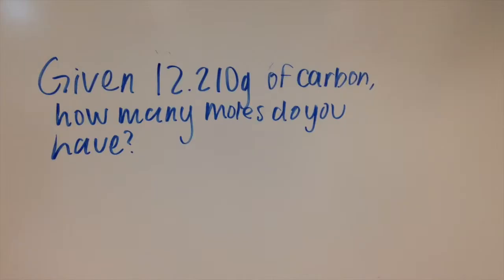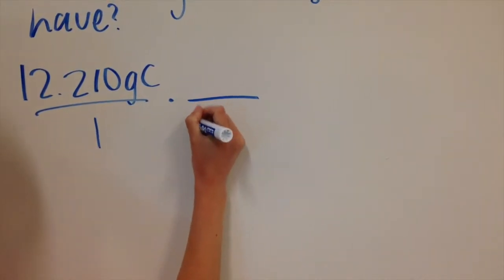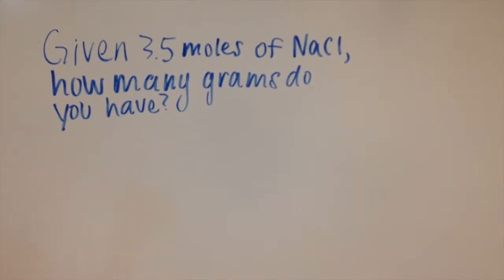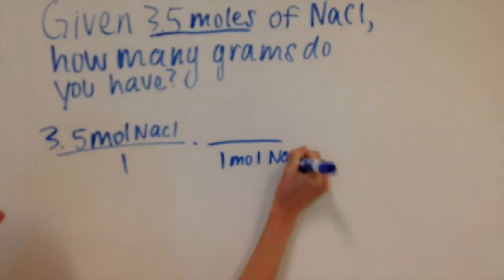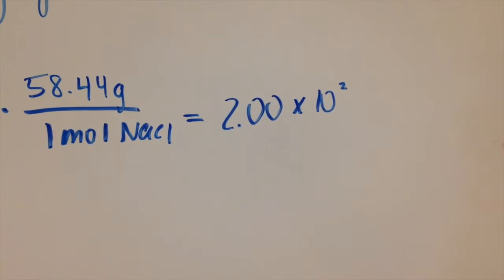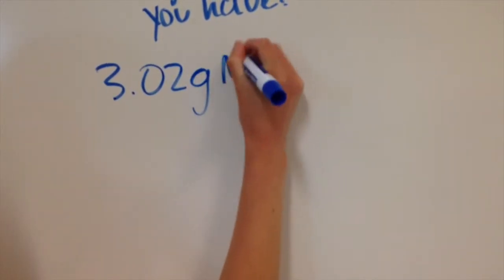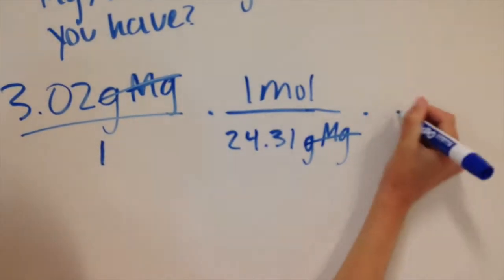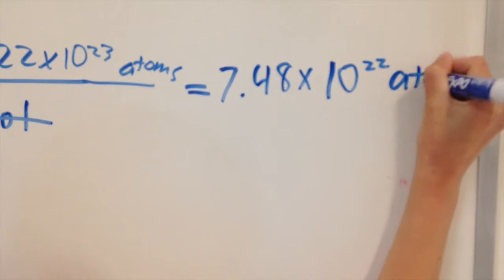Chemistry- Moles and Mole Conversions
This video is about Chemistry- Moles and Mole Conversions